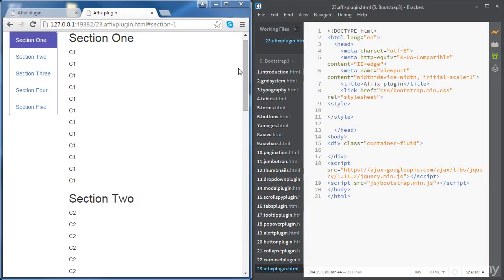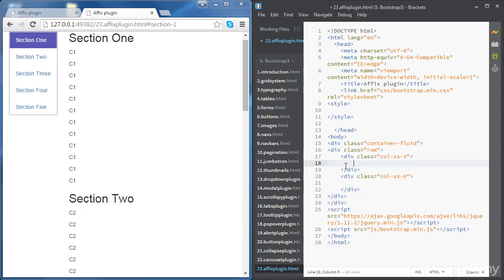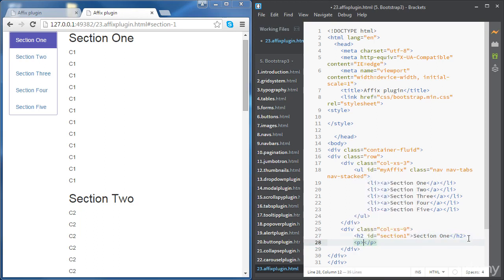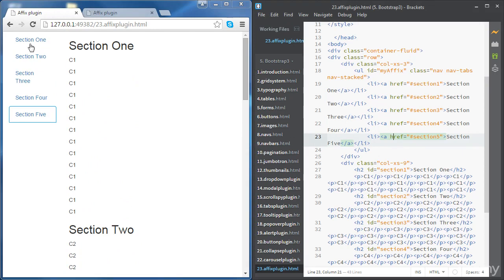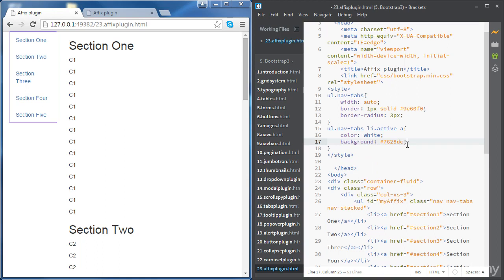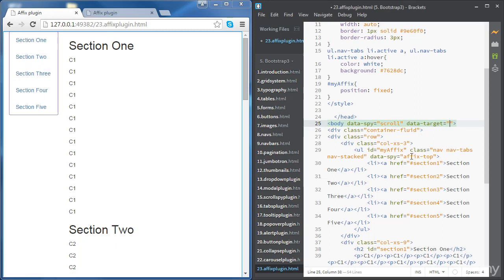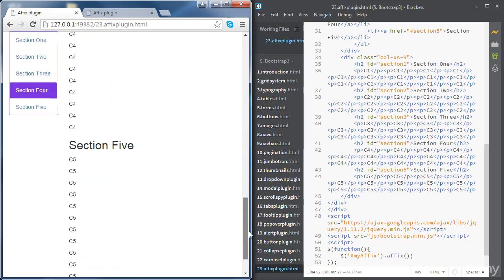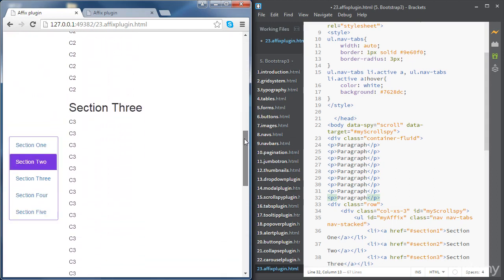26. Affix plugin; Activity Interactive Website with Content Affixed to a Menu - Bootstrap